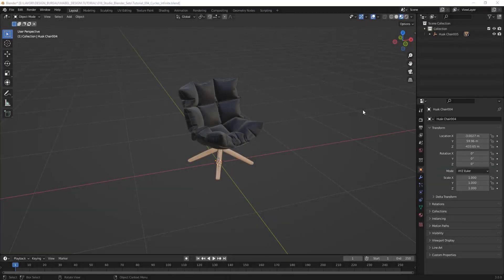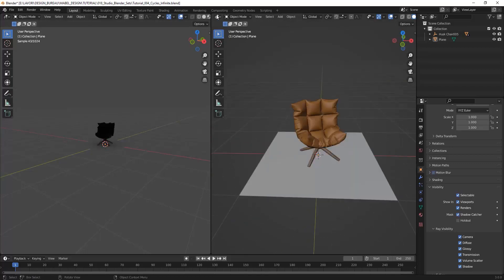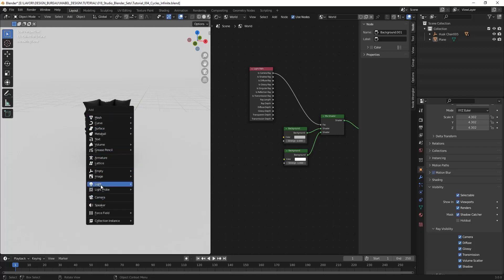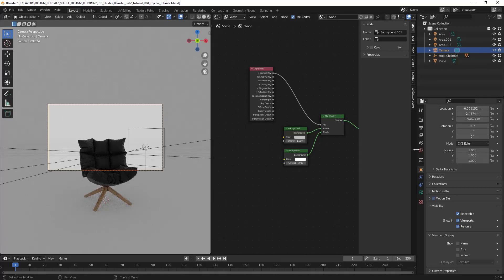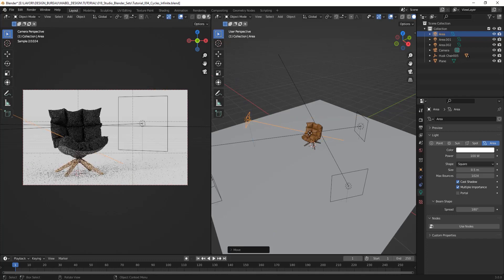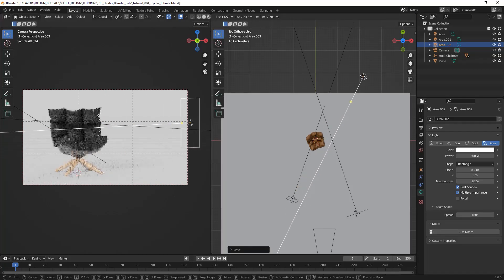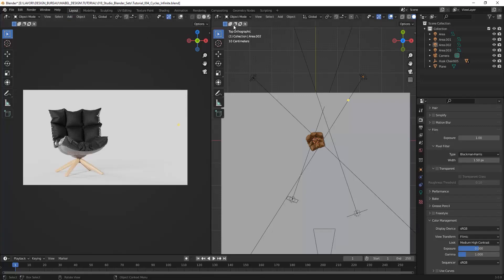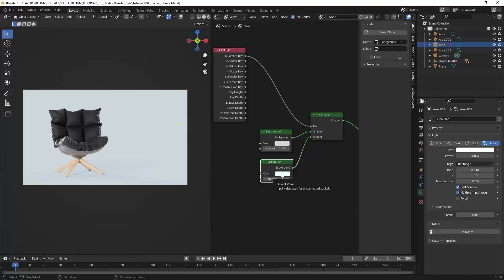Blender Cycles Infinite Studio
In this Tutorial you can see how to setup an useful infinite studio in cycles for Keyshot style product rendering! You can change color of BG in a very quick way without interfering with lighting!

Software used in the tutorial:
Blender 3x